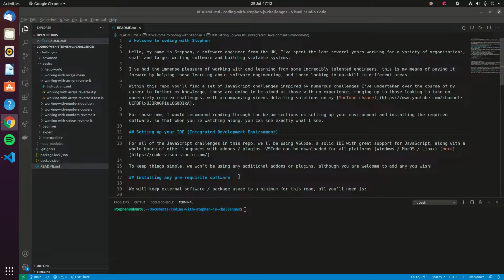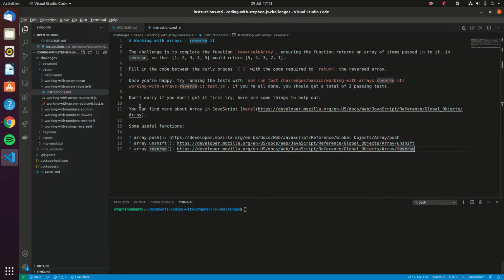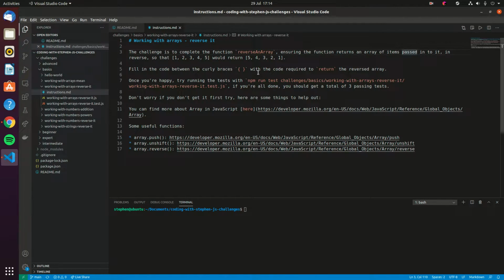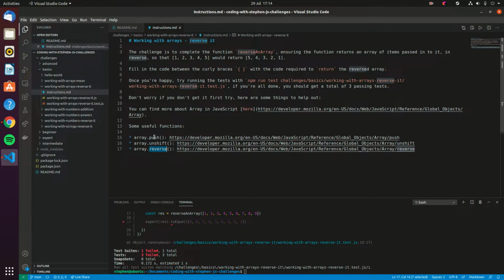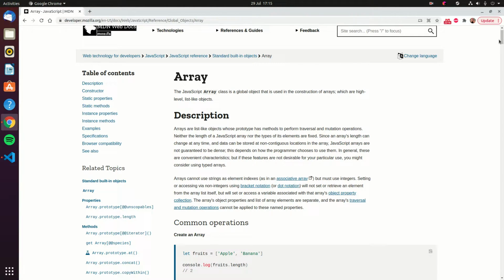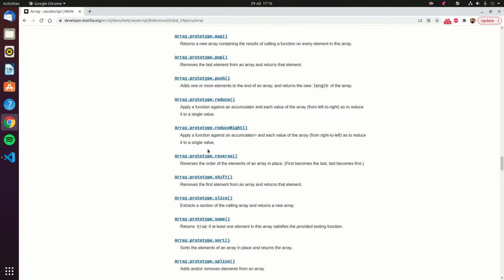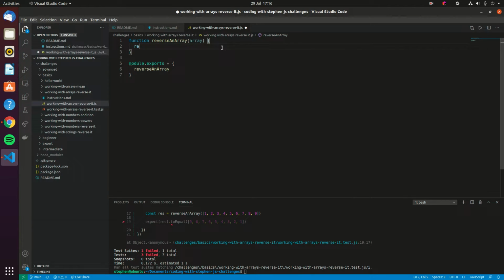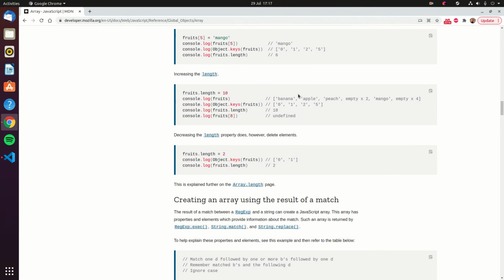JavaScript Coding Challenge - Working with arrays: reverse it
In this video, we will cover off solving the basics challenge: Working with arrays: reverse it, in our set of JavaScript challenges.